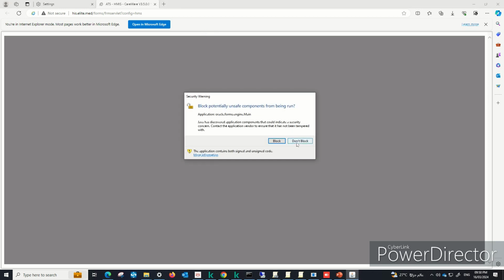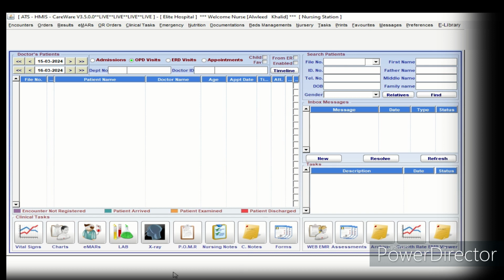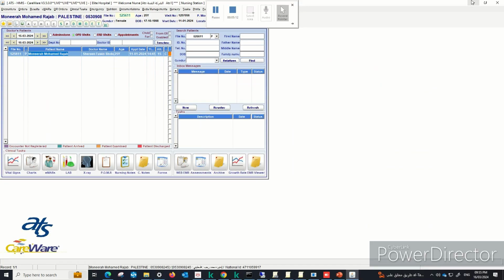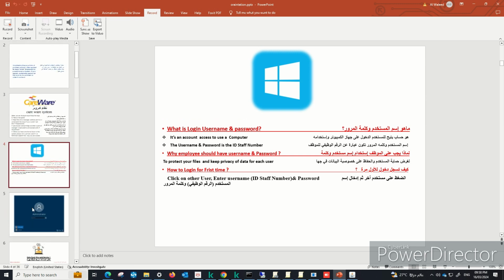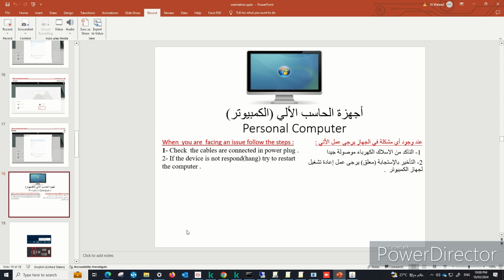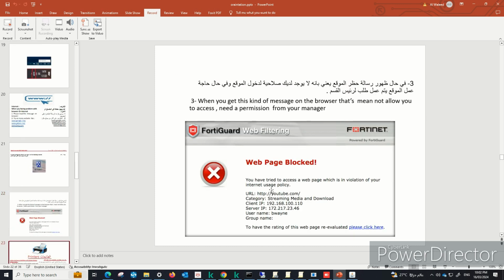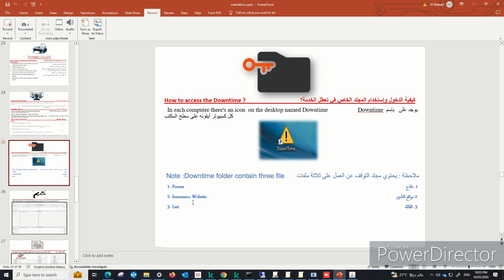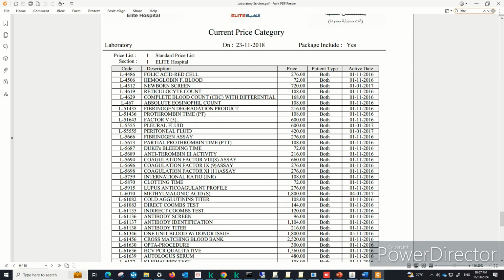IT Orientation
In no event shall Elite Hospital or its employees be liable for any direct, or indirect, incidental or special, exemplary or consequential damages caused on any theory of liability, whether in contract, strict liability, or tort arising from any way out of the use of instruction. Follow local policy / guidelines / protocols of your respective institution.

Although every effort has been made to provide the most accurate and useful information and instruction, all warranties of any kind, express or implied, regarding accuracy, adequacy, completeness, legality, reliability, fit for purpose or usefulness of information are disclaimed.